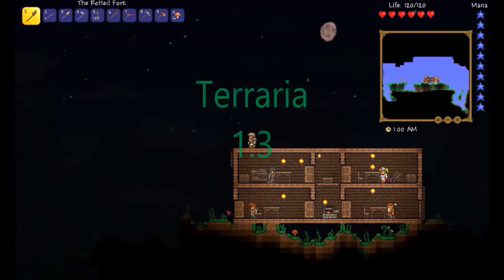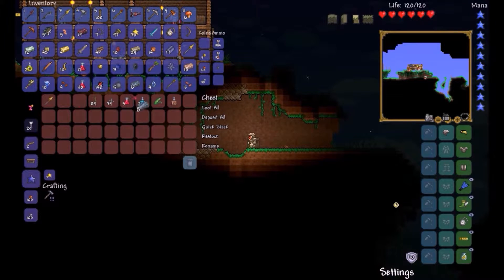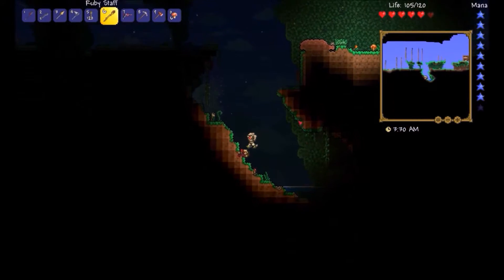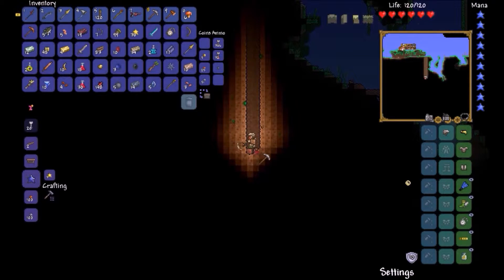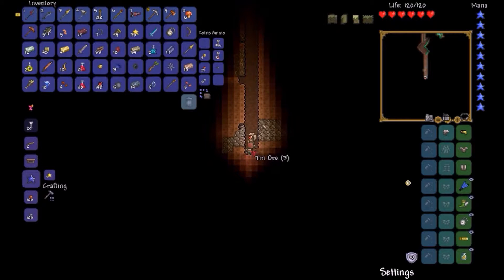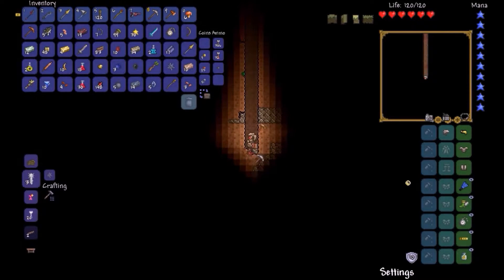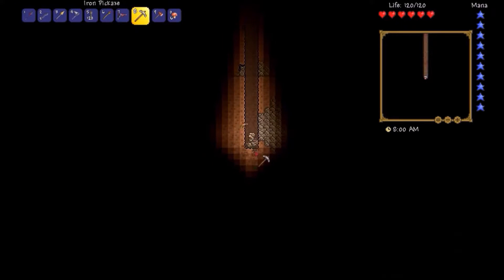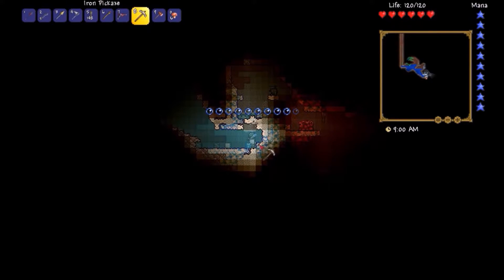Terraria Season 1 part 5 I The ice patch of danger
Today, we are playing Terraria 1.3 again. We will show you the new biome which will kill me constantly. Enjoy :)